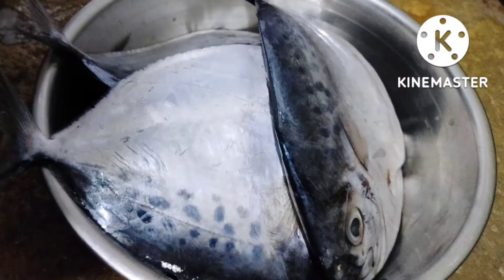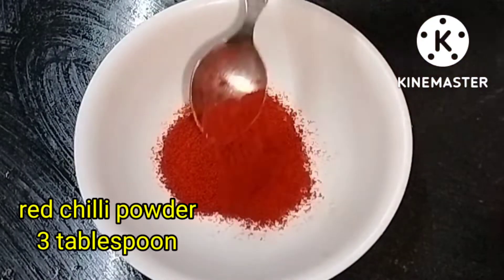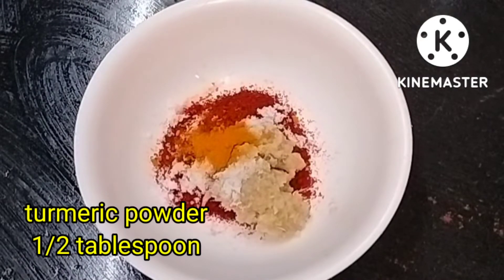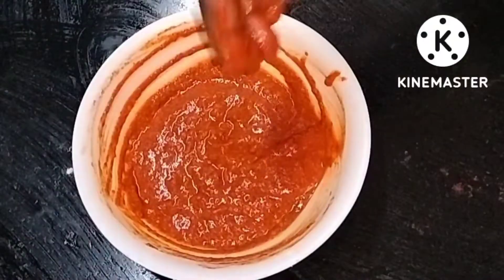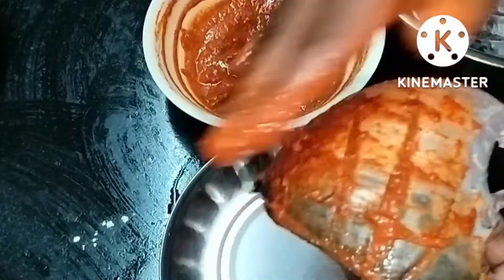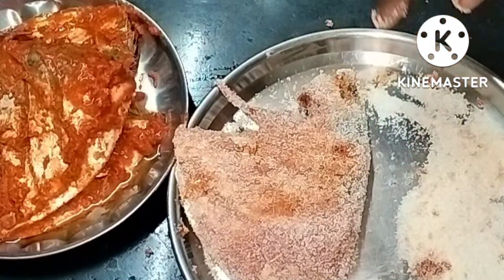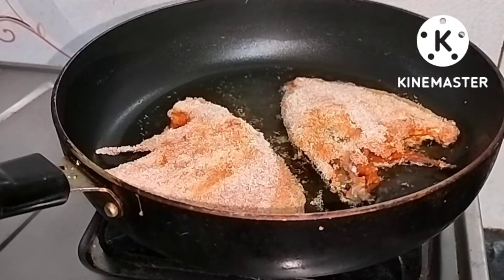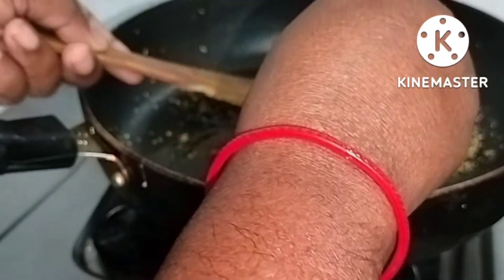Mangaluru Style Fish Fry/ಮಂಗಳೂರು ಸ್ಟೈಲ್ ಮೀನಿನ ಫ್ರೈ/Jai Malhar Kitchen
jai malhar kitchen